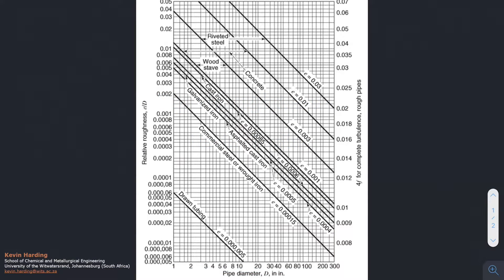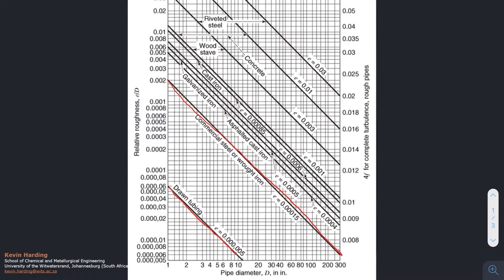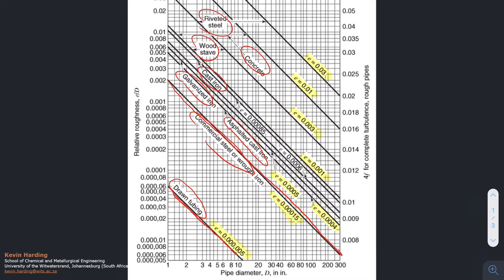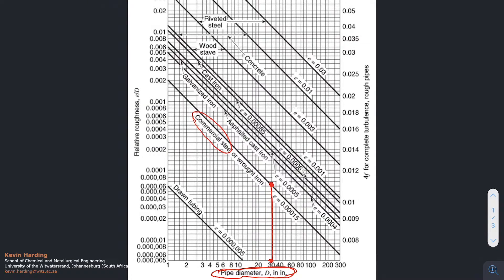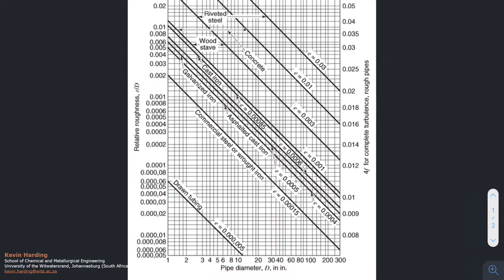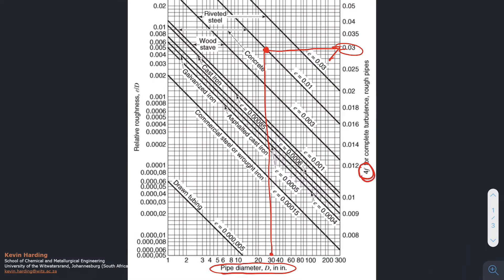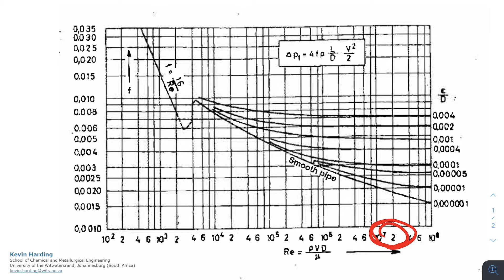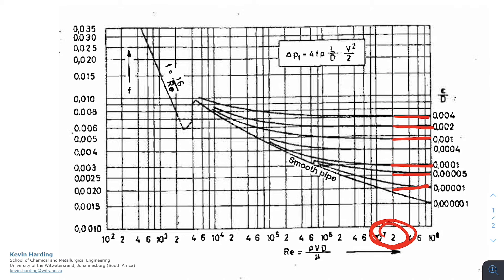Pipe roughness [Lecture]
Calculation of roughness, for use in friction factor calculations for fluid flow in a pipe.